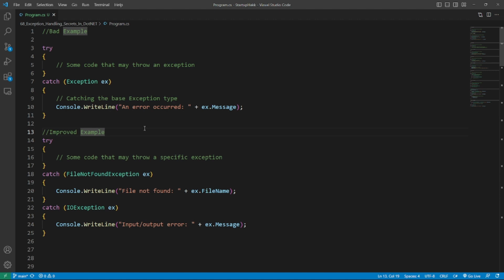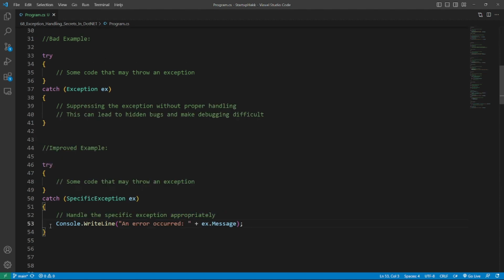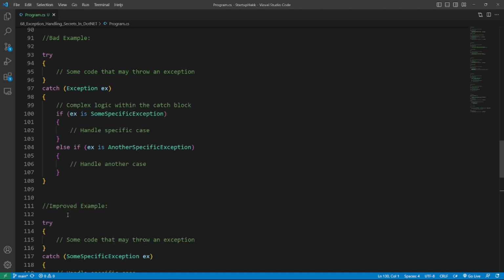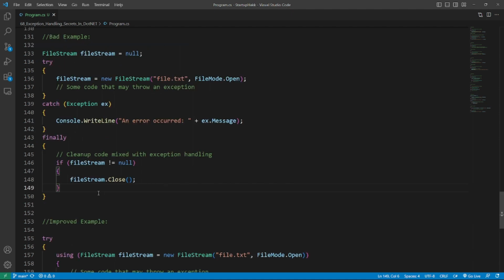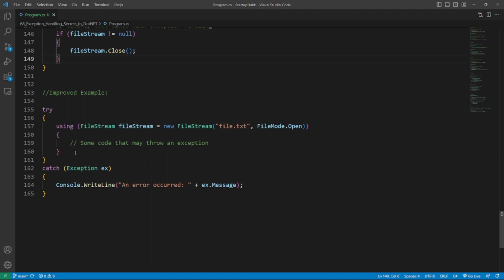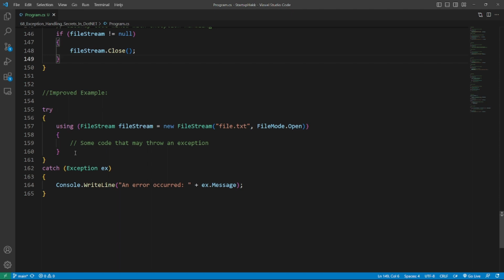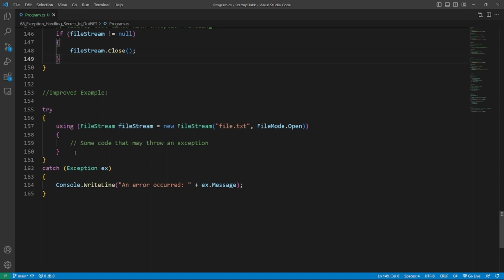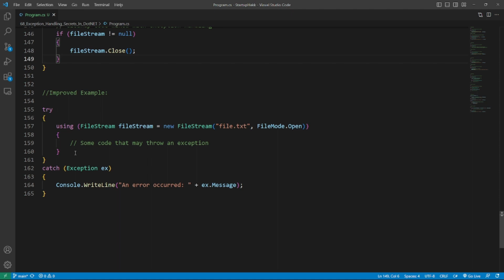Exception Handling Secrets In .NET Core Every Developer Must Know! | HOW TO - Code Samples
Exception handling is a crucial aspect of software development that allows you to manage and recover from unexpected or exceptional situations that can occur during program execution. These exceptional situations are typically errors or unforeseen conditions that disrupt the normal flow of a program. Exception handling helps improve the robustness and reliability of your code by providing a structured way to deal with such situations.

Exception Handling
All of the examples will be in the context of .NET. Keep in mind, however, that exceptions are existing for every single language and it will be very beneficial for any programmer to be acquainted with as many details as possible.

In C#, as we mentioned, there are four main keywords used for exception handling:

try: This keyword marks a block of code where you expect exceptions to occur. It encloses the code that might cause an exception. If an exception occurs within the try block, the runtime will immediately jump to the appropriate catch block (if available) to handle the exception.

catch: The catch block follows the try block and specifies how to handle different types of exceptions. It contains code that is executed when an exception of a particular type is thrown within the associated try block. You can have multiple catch blocks to handle different types of exceptions.

finally: The finally block is used to contain code that needs to be executed regardless of whether an exception was thrown or not. It is often used for cleanup operations such as closing files or releasing resources. The code in the finally block will execute even if there is a return statement in the try or catch block, or if an exception is not caught.

throw: The throw keyword is used to explicitly raise an exception. You can throw both built-in and custom exceptions. Throwing an exception allows you to signal that an error or exceptional condition has occurred and provides information about the problem.